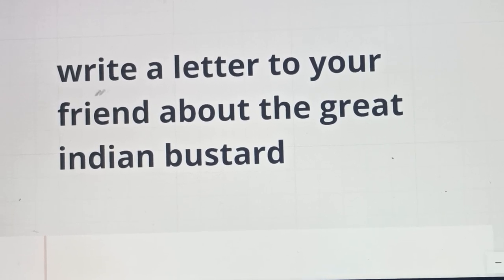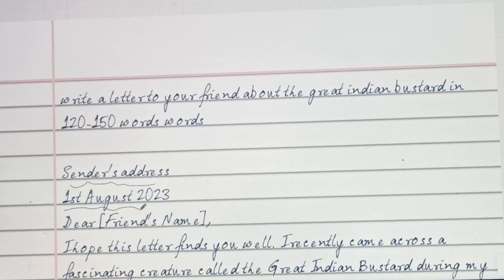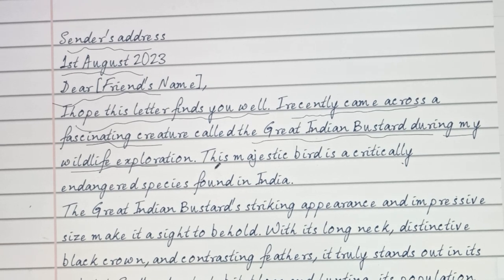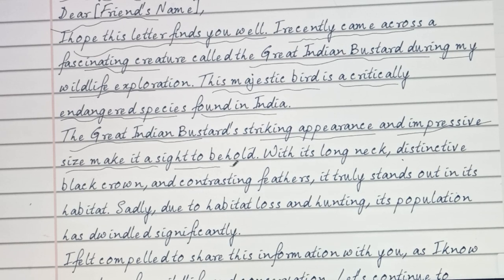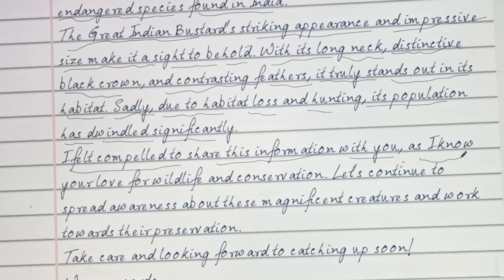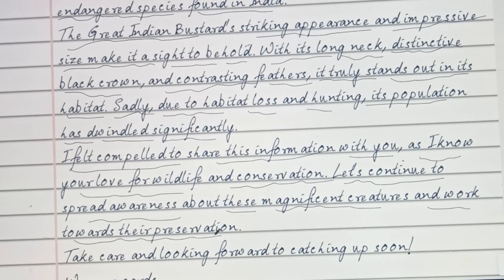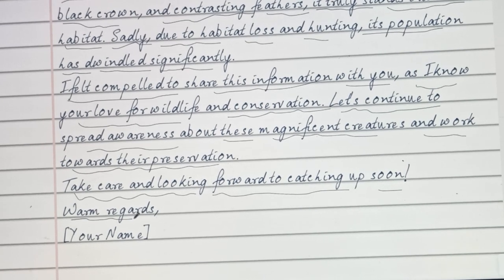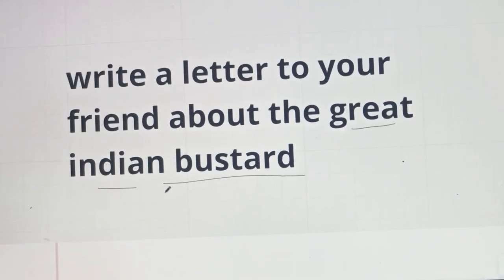write a letter to your friend about the great indian bustard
5️⃣Write a letter of application to a retailer of domestic appliances for the post of a store manager.

My accessories for teaching:
Anand Kaksha